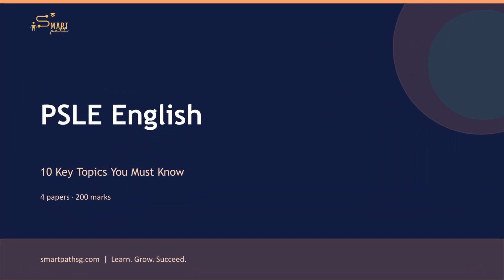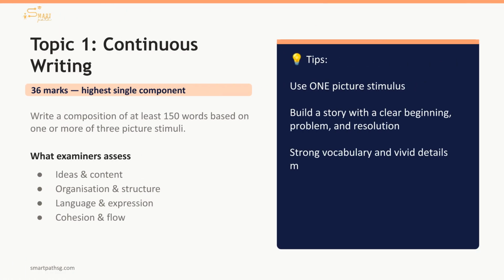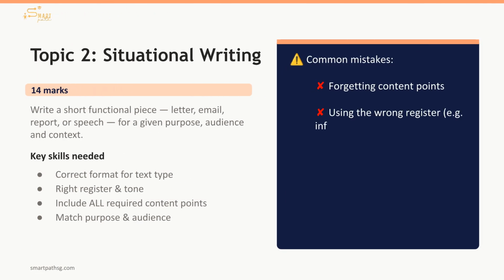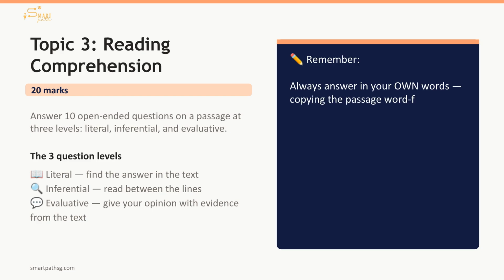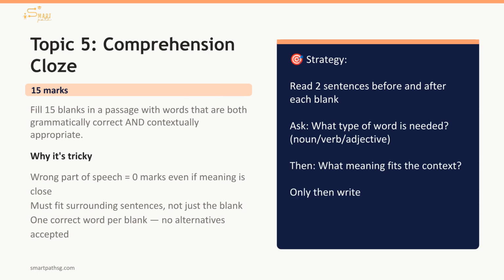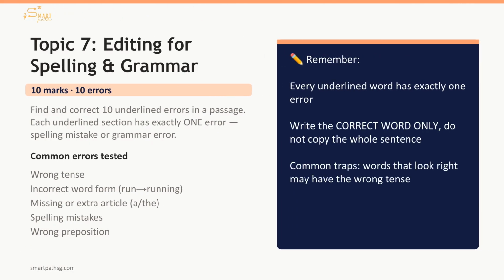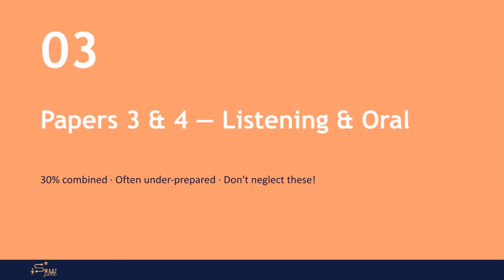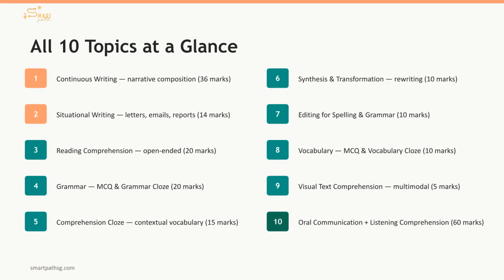PSLE English 2026 — Top 10 Topics You Should Master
Are you preparing for PSLE English? In this video, we walk through
all 10 key topics tested across all 4 papers — so you know exactly
what to study and how marks are allocated.

📋 WHAT'S COVERED:
0:05 Introduction — The 4 papers & 200 marks overview
0:41 Topic 1: Continuous Writing (36 marks)
1:10 Topic 2: Situational Writing (14 marks)
1:54 Topic 3: Reading Comprehension (20 marks)
2:11 Topic 4: Grammar MCQ & Cloze (20 marks)
2:29 Topic 5: Comprehension Cloze (15 marks)
2:43 Topic 6: Synthesis & Transformation (10 marks)
2:59 Topic 7: Editing for Spelling & Grammar (10 marks)
3:14 Topic 8: Vocabulary (10 marks)
3:29 Topic 9: Visual Text Comprehension (10 marks)
3:45 Topic 10: Oral & Listening Comprehension (60 marks)